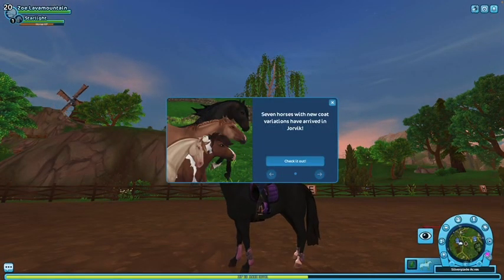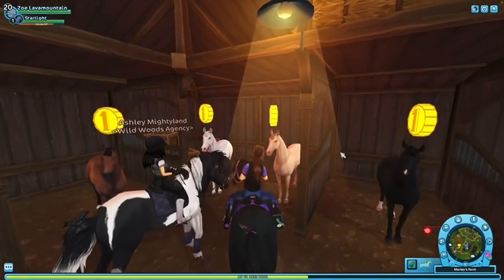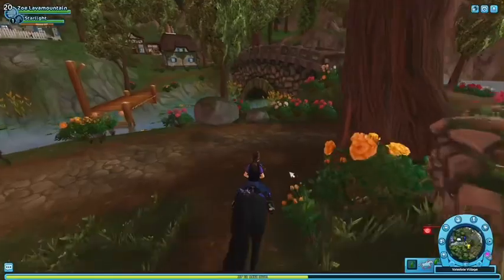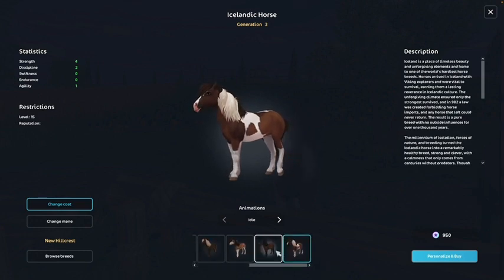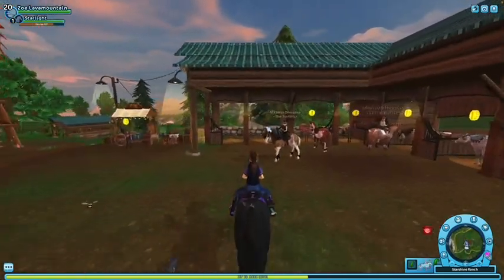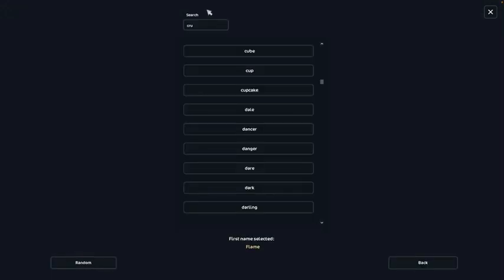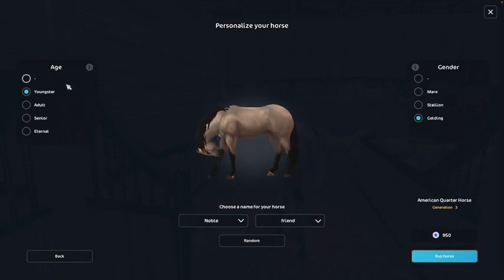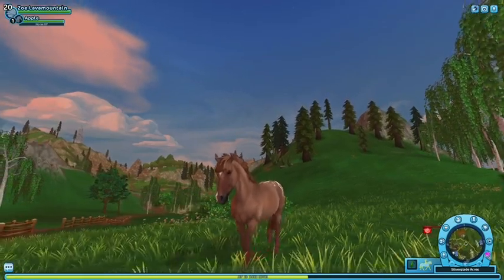Buying A Couple Of The 7 New Coat Variations- Star Stable Update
I am back I know I’ve not posted for a long time I have been really busy and sort of lazy I filmed my videos￼ I just did not get up to posting them but I am back now and I will try my best to get back into my routine of posting I love the two new horses I have bought and I am so happy on how cute the seven new variations look.￼
I hope you enjoy or enjoyed the video.